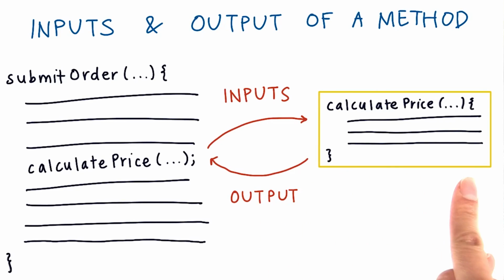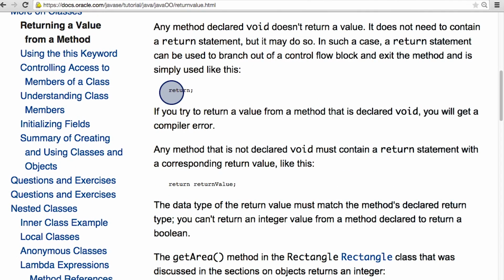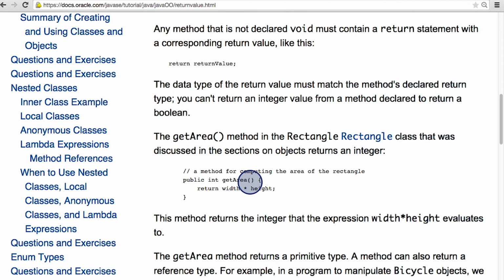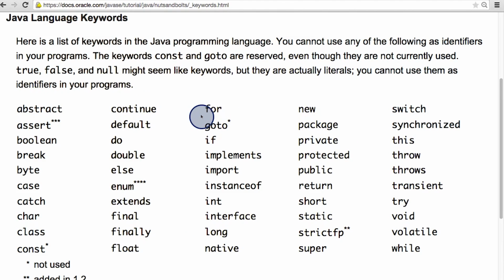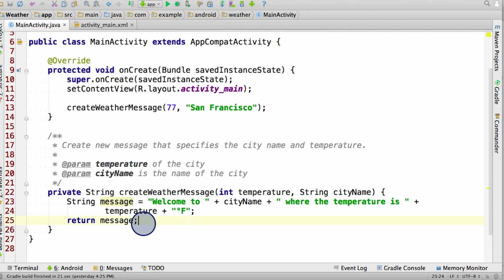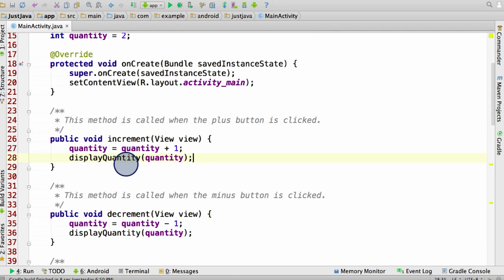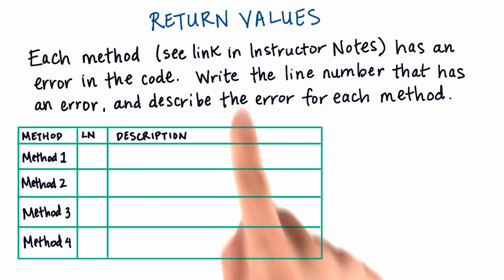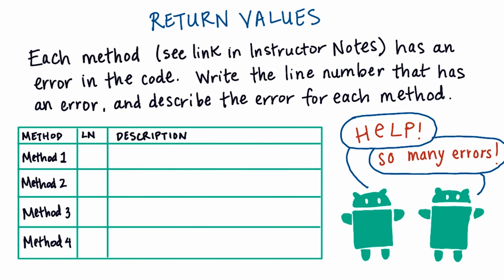Output from a Method